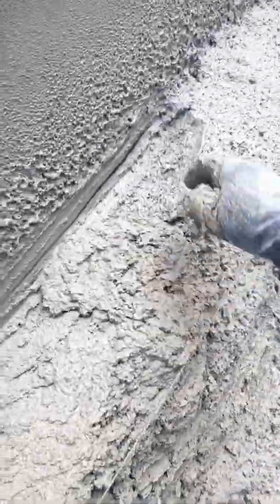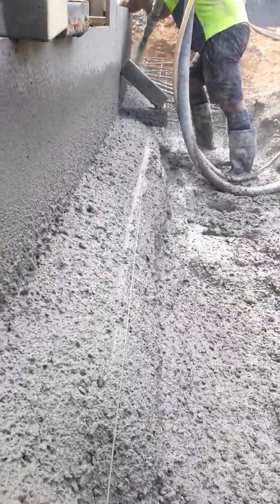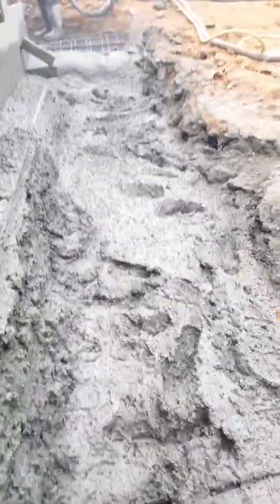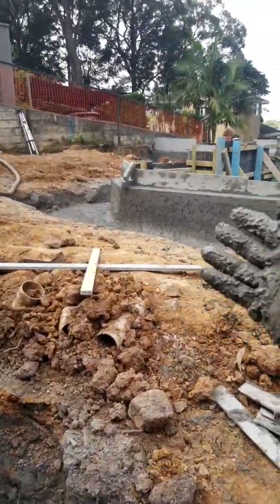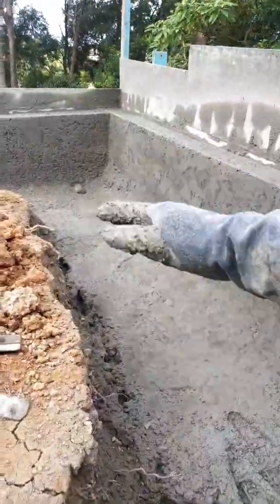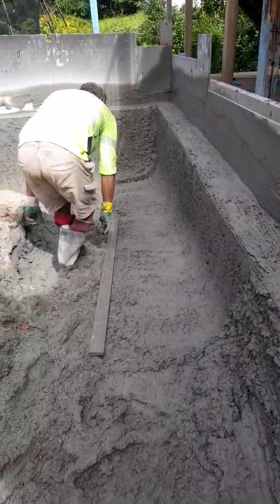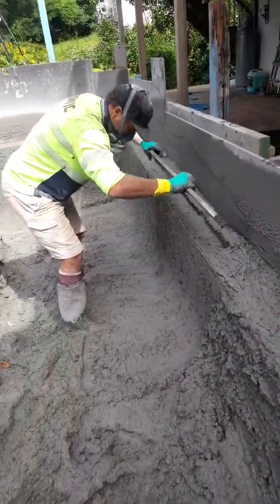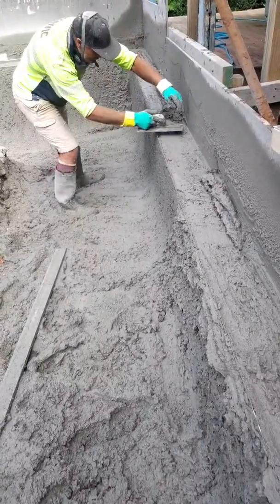Live session explaining slumps in shotcrete mix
Live session explaining why we spray a little wetter than most crews.